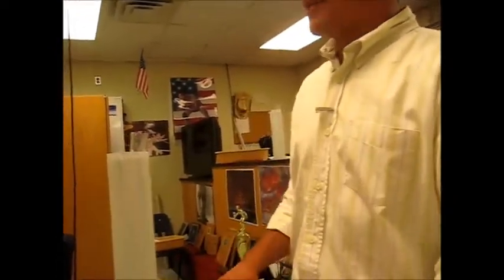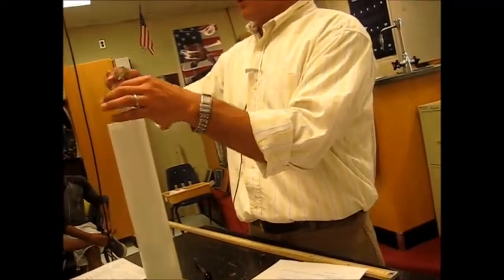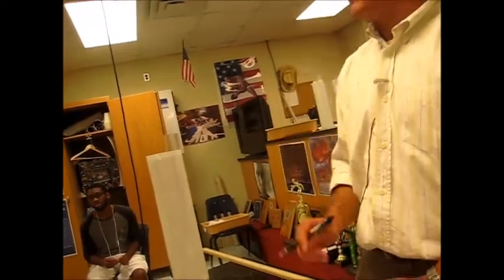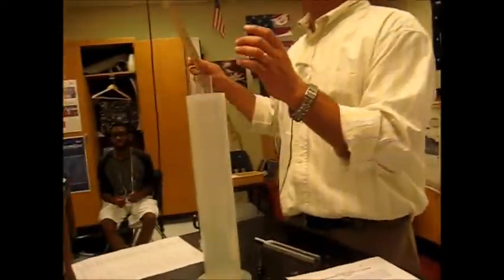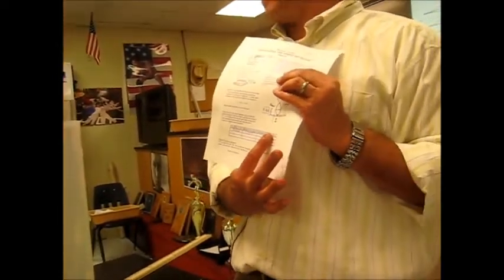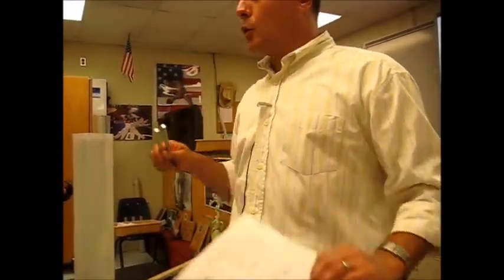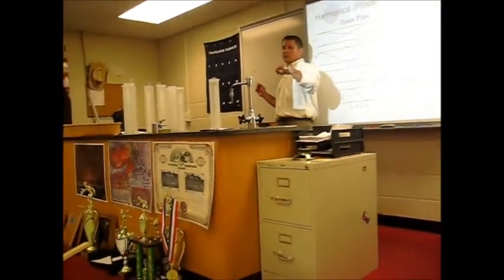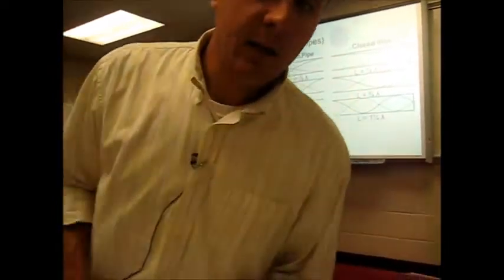How To Speed of Sound Lab